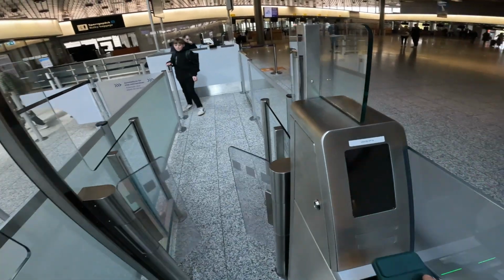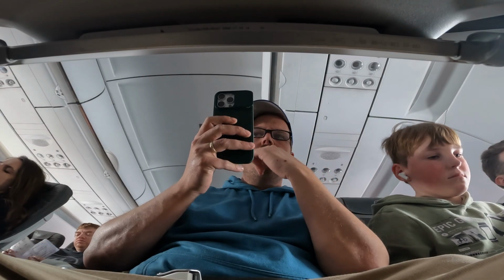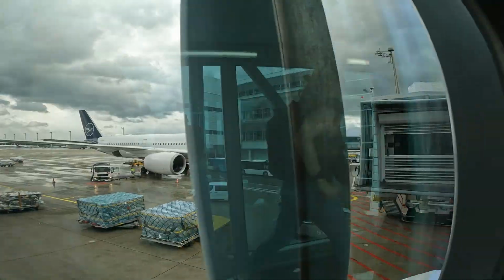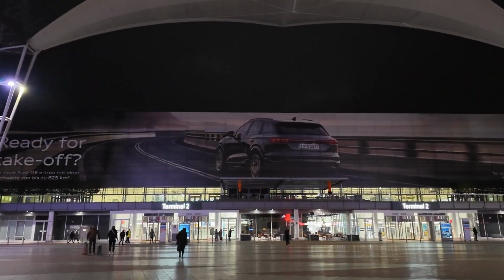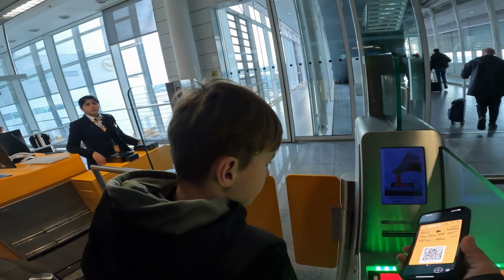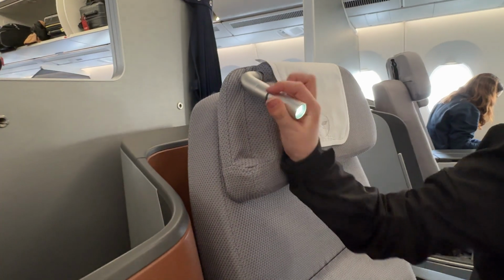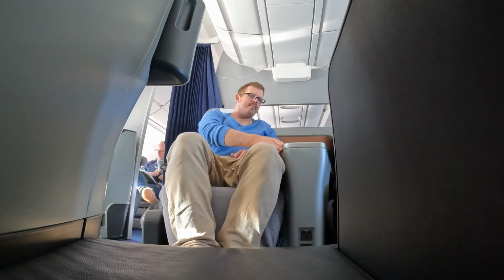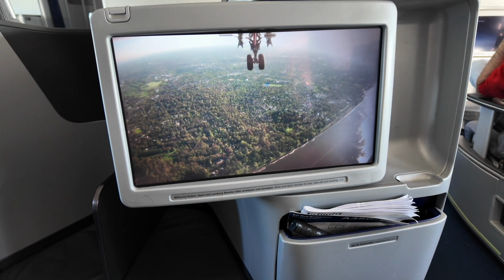Lufthansa's A350 Business Class on a short journey. The attempt to try Lufthansa Alegris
Join us as we explore the Lufthansa Business Class on the A350! In this video, I’ll share the highs and lows of my journey, including:

The anticipation of flying the new Allegris cabin.
Unexpected aircraft changes and delays.
A look inside the Lufthansa Business Class Lounge in Munich.
My thoughts on the in-flight service, seating, and entertainment options.
Watch to see if the experience lived up to the hype

✈️ Chapters:
00:00 Intro
00:46 The travel plan
01:01 Aircraft change
01:44 Lufthansa A321 flight
04:09 Novotel Munich Airport
05:35 Heading to the Airport
05:59 Lufthansa Lounge Munich
06:40 Boarding the Lufthansa A350
08:34 Departure
09:15 Lufthansa Entertainment
10:00 Business Class Ticket Cost
10:36 Breakfast on Lufthansa
11:00 Appraching Hamburg
11:30 Outro

💬 Comments:
Have you flown Lufthansa Business Class? Share your experience below!

Any questions about the journey? Something you did or did not like?

Do you want to help me, my hobby and the channel? ❤❤❤

🚐🚝 Our top 5 most exciting trips of the last years for you transport nerds🚐🚝

👨‍👩‍👧‍👦 Whos is Reens Rails? 👨‍👩‍👧‍👦
Hi, my name is René, aka. Reen. I am 36 years old and a father of two lovely kids. We are liliving in germany and love to go on rail adventures. I'm a passionate train fan. The journey is always more important to us than the destination.
So, couple of times a year i love to grab the kids and go on a round trip across europe. Sometimes the misses and our dogs come along too.

Over the years i tested out some cameras.
What I am using in 2022:
DJI Osmo Pocket
GoPro Hero10
Canon M50
Canon Zoom-lense
Canon wide angle lense
Viltrox lense
Camera bag (hand luggage size)

Gear i used before and why not any more:
Insta 360 Go2
-Did not like the performance, crappy sound. Pretty bad stabilization.

DJI Osmo Action
-Replaced it with the GoPro